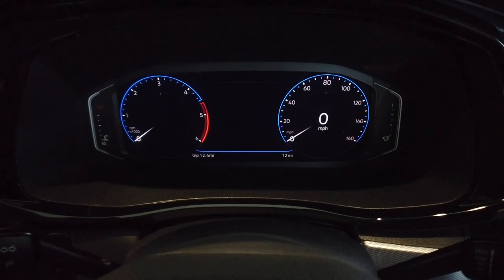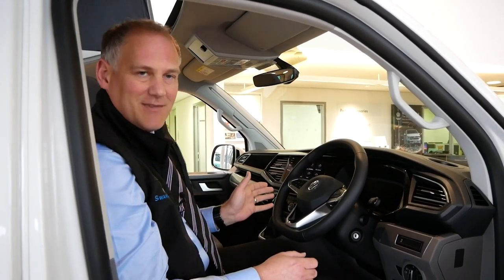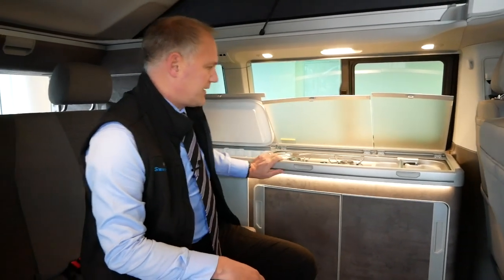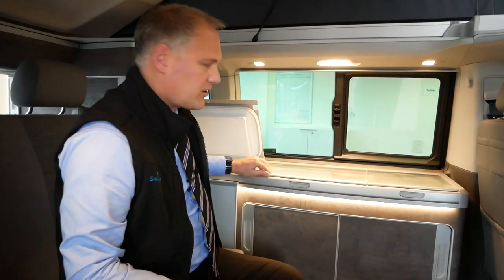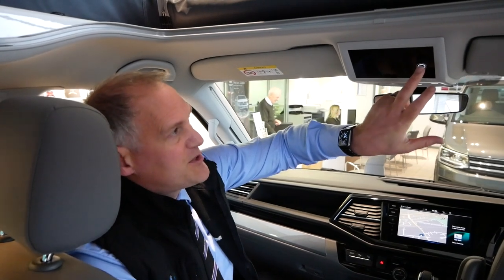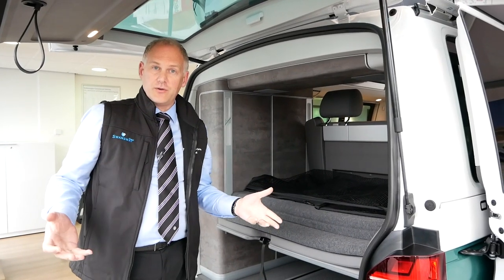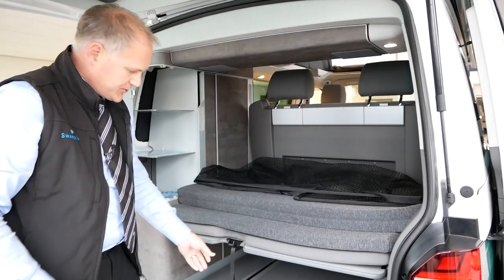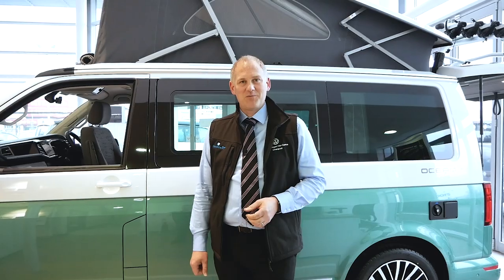VW Cali Ocean T6.1 FULL TOUR | California Chris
Now that our VW California Ocean T6.1 has arrived and is on our showroom floor, I give you a quick tour of some of the new and exciting features on this spec-bumped model. This isn't a full refresh, but it gives us some much-needed new features such as new LED interior lighting, a height-adjustable bed section for comfort while lounging or sleeping, and more!

Let us know if you have any questions about this video by leaving a comment!